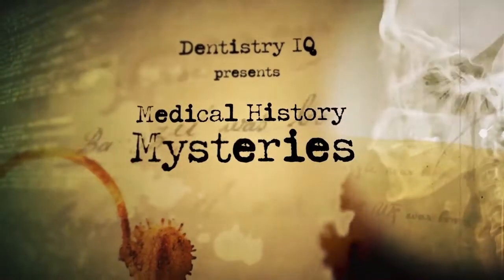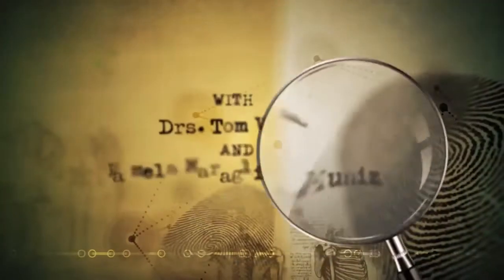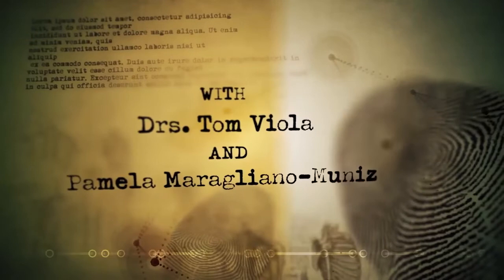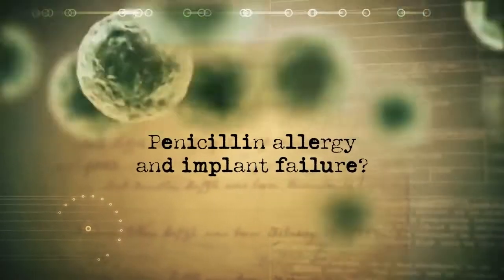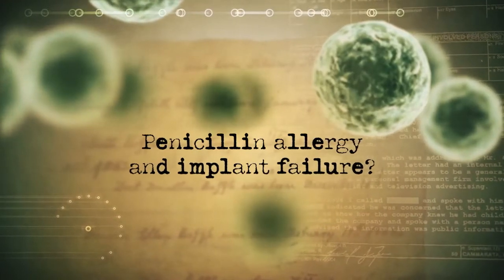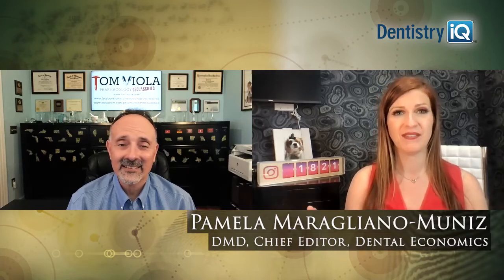Dental implant failure: What role do antibiotics play?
There's growing evidence that the the wide overestimation of penicillin allergy can negatively affect the outcome of dental implant treatment. With more and more people opting for implants, it's important for everyone to understand how what antibiotics you take impacts failure rates.

The Dental Economics Network brings you the best content from Dental Economics, RDH, DentistryIQ, and Perio-Implant Advisory.